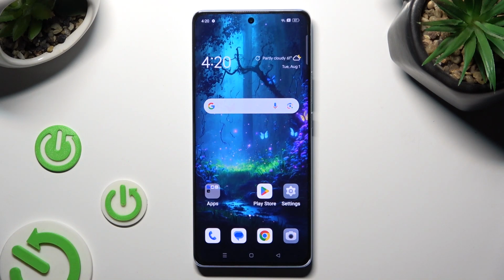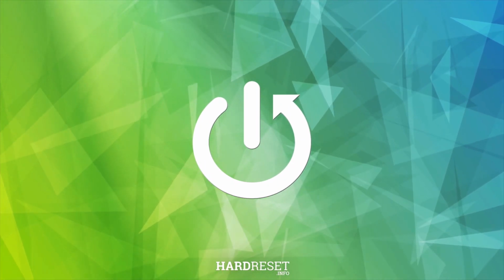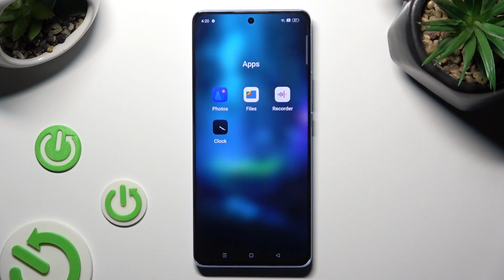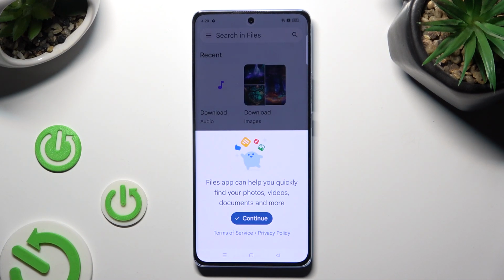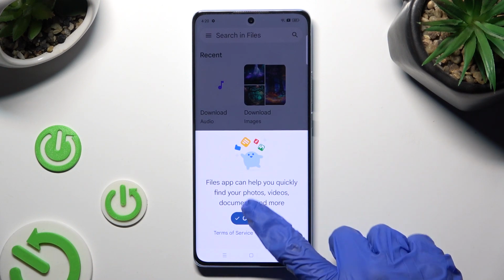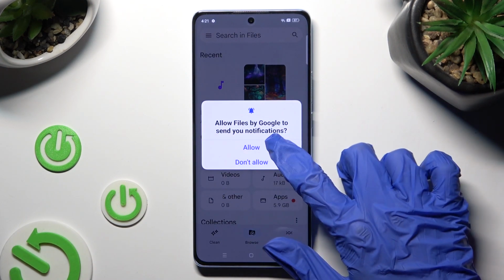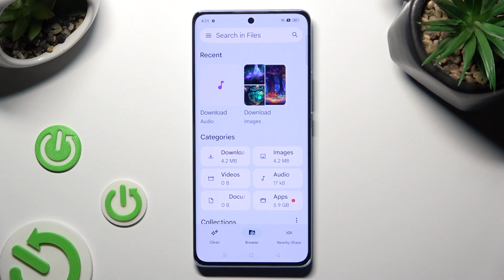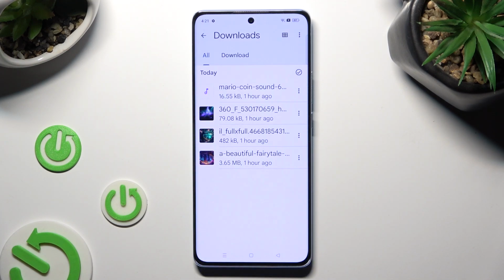How to Find Downloaded Files on OPPO RENO 10?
Uncover the simple steps to locate your downloaded files on your OPPO Reno 10 device with this easy-to-follow tutorial. In this video, we'll guide you through the process of accessing your downloaded files, helping you stay organized and easily retrieve documents, images, and more. Whether you've saved an important attachment or want to view a recent download, we've got you covered. Watch now and effortlessly navigate your downloaded files on OPPO Reno 10!

How to Access Downloads Folder on OPPO RENO 10?
How to View Recently Downloaded Files?
How to Search for Specific Downloaded Items?
How to Open Downloaded Documents and Media?